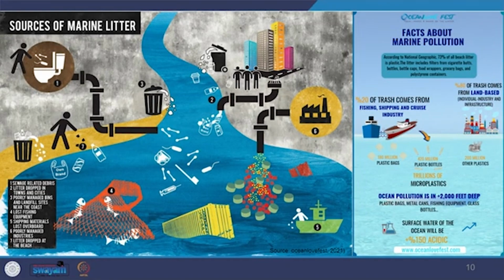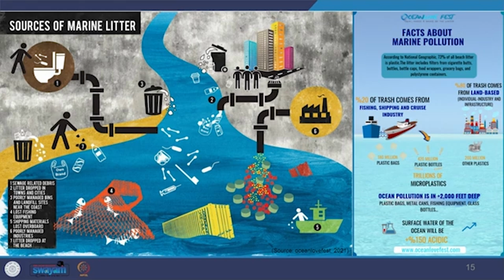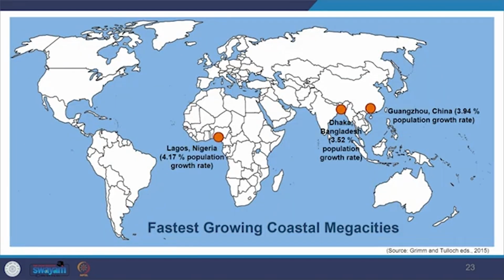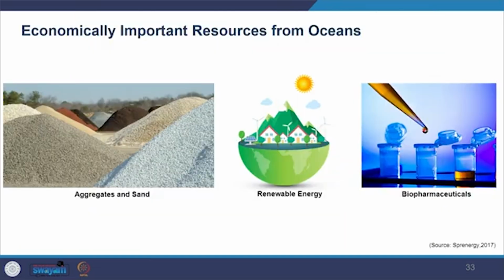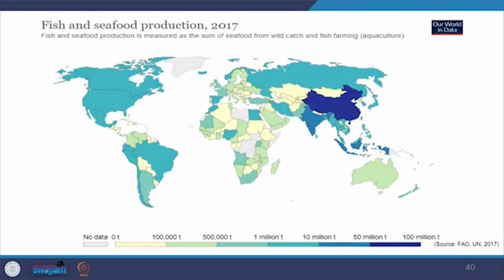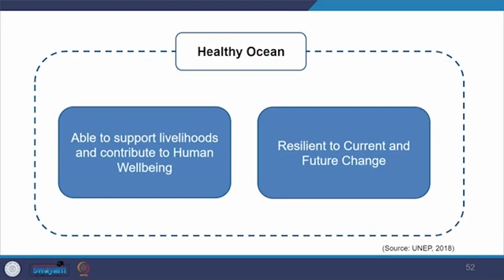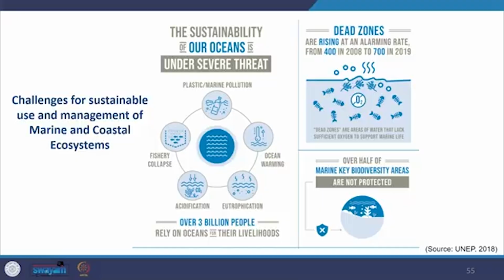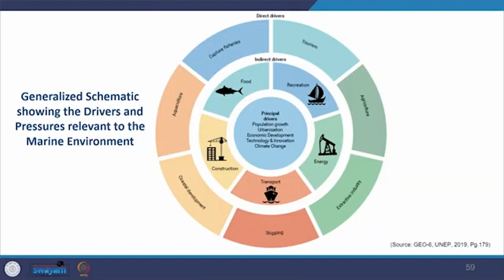LECTURE 3: STATE OF GLOBAL ENVIRONMENT (OCEANS AND COASTS)